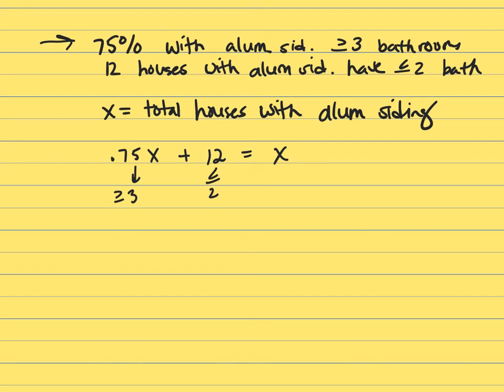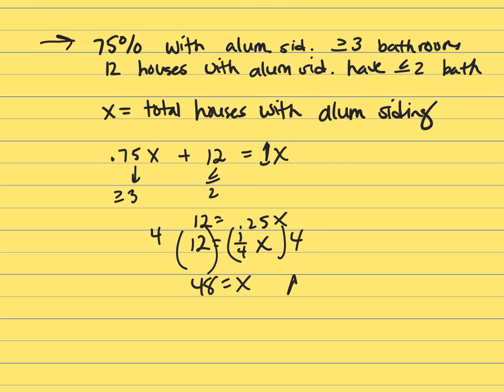In a development of 100 houses GMAT